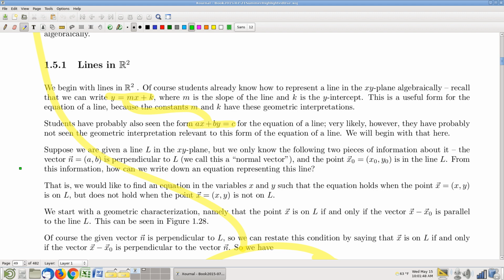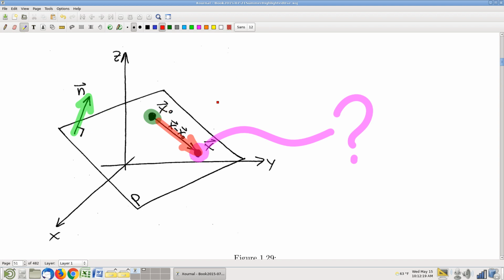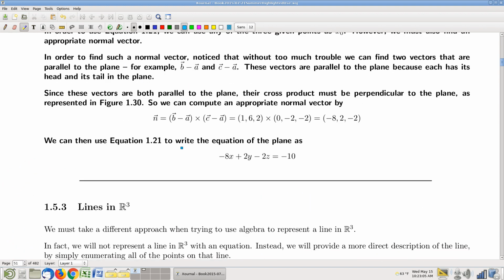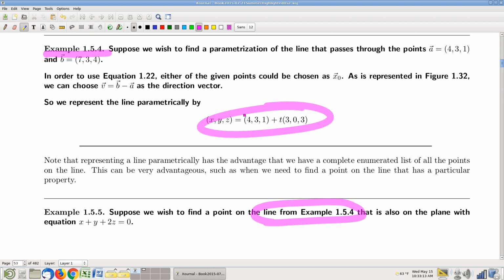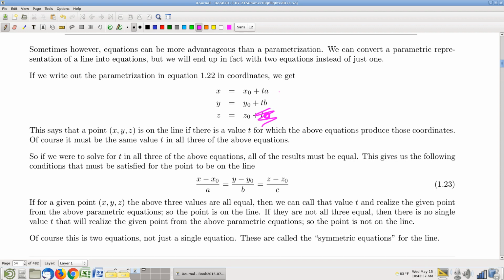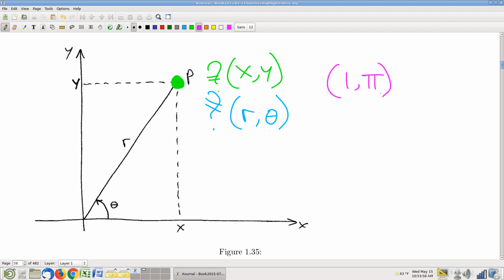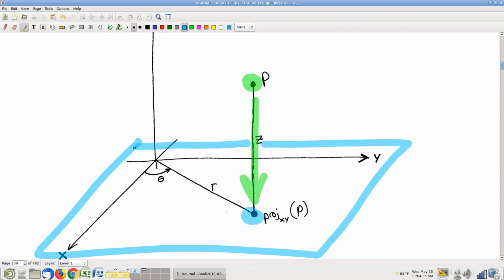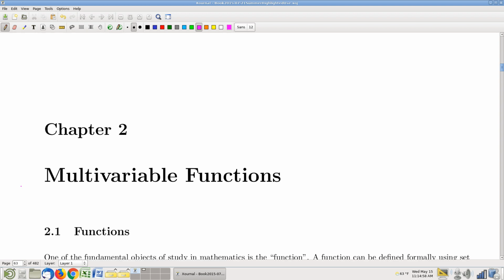Math 212, 2019 Summer 1, 05-15a